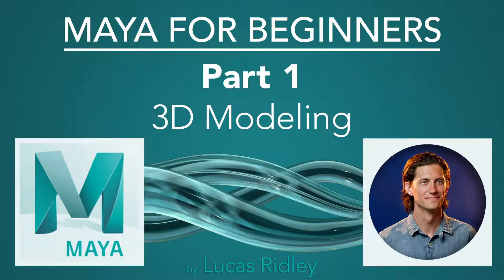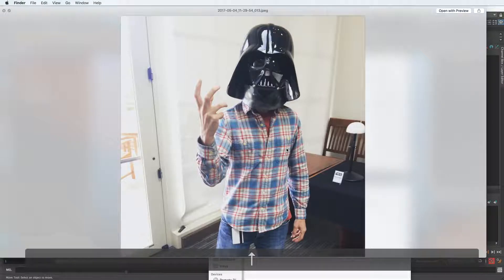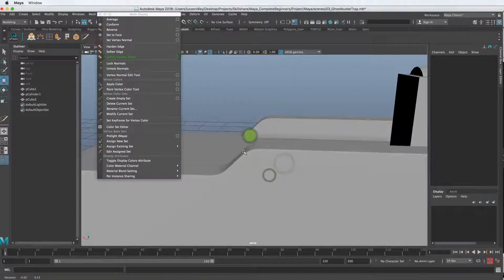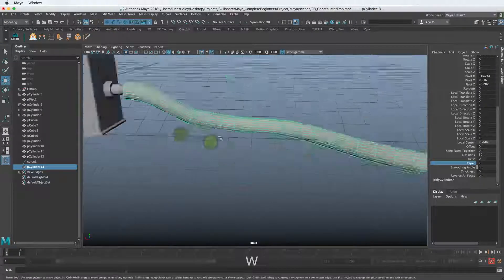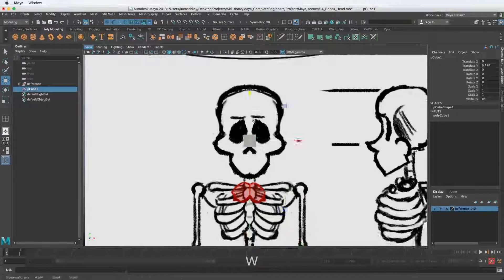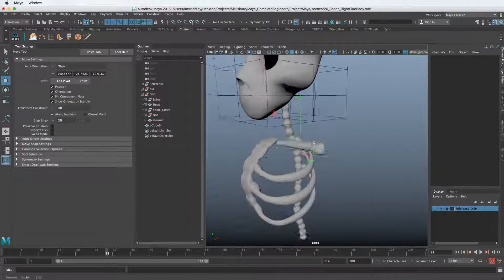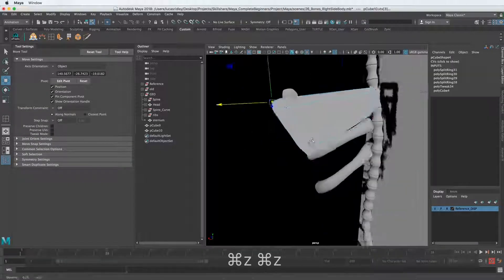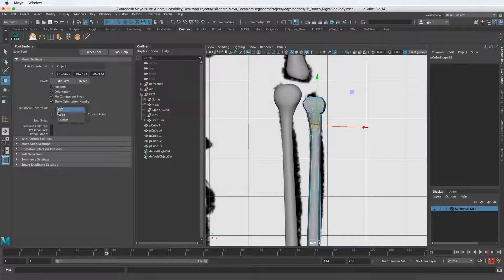Maya for Beginners: 3D Modeling